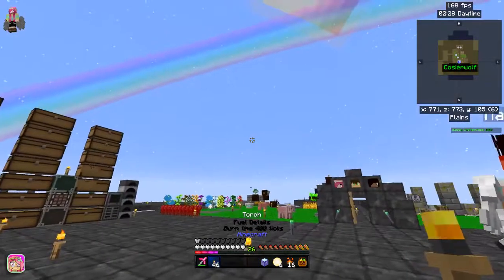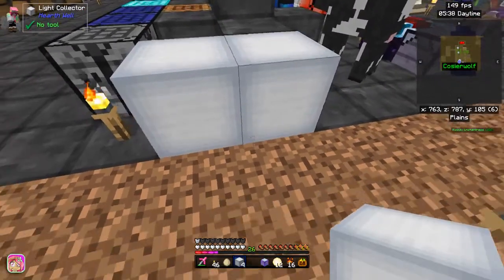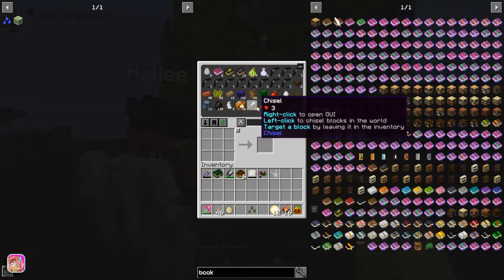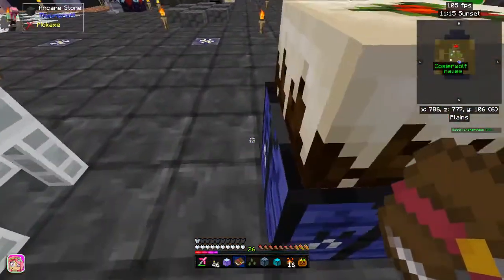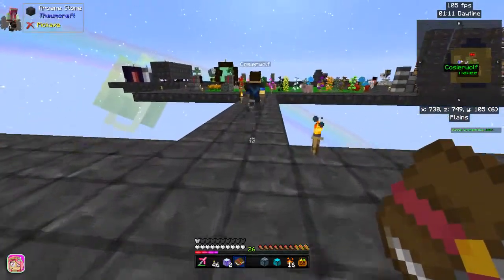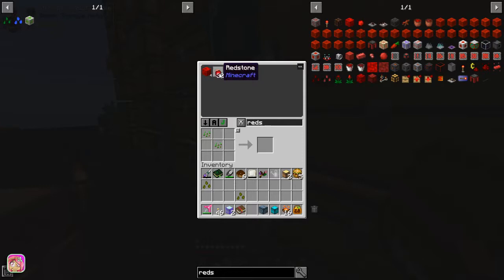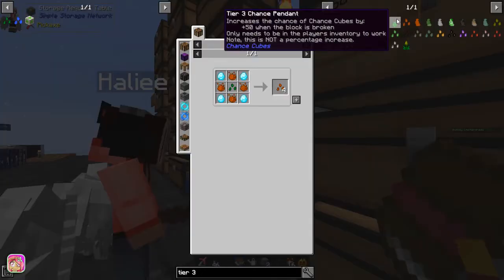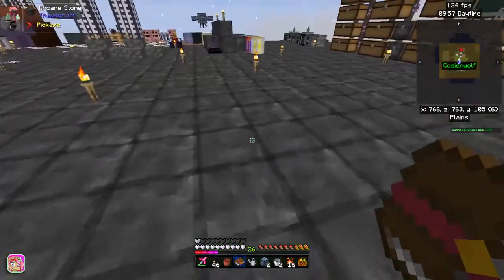"Uncle Jim!" | Mystical Skies w/ Haliee & Immortal (Minecraft Modpack) | Ep45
Making a zombie seed, tier 2 inferium seed, and tier 1&2 crafting seeds.